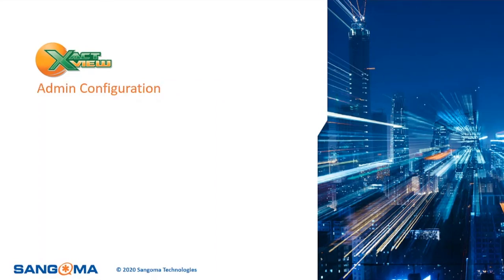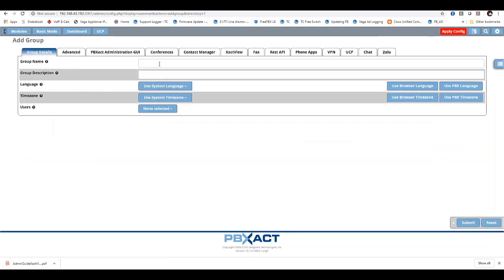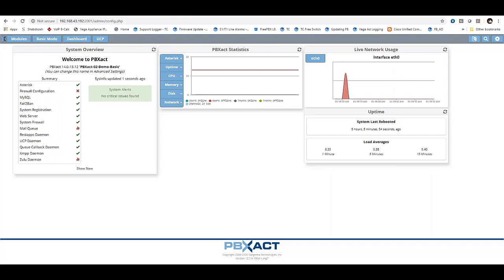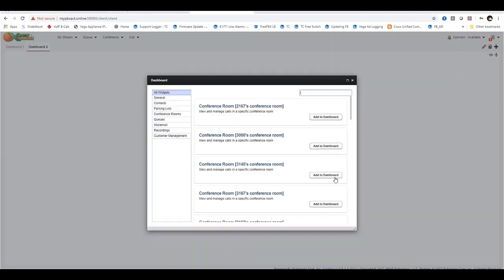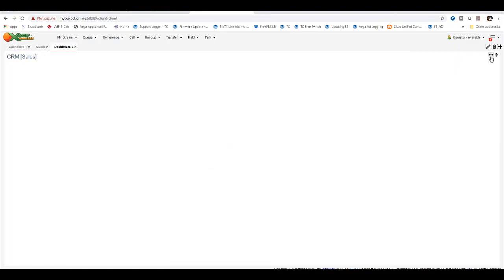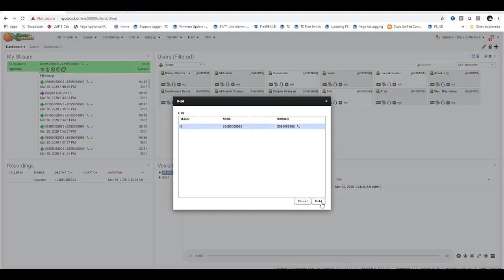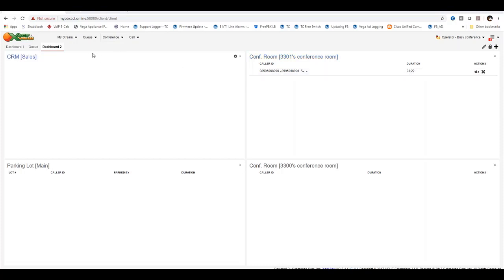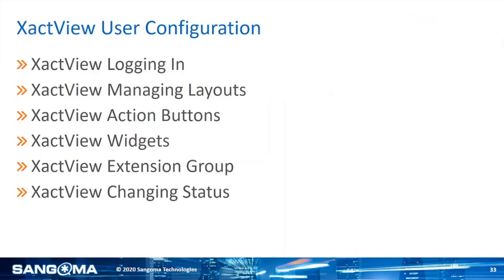PBXact Remote Workers: XactView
This PBXact Remote Workers series covers a wide variety of Sangoma features from both an admin configuration & end user perspective.

The video that you're watching now walks through XactView. For more helpful work from home resources,